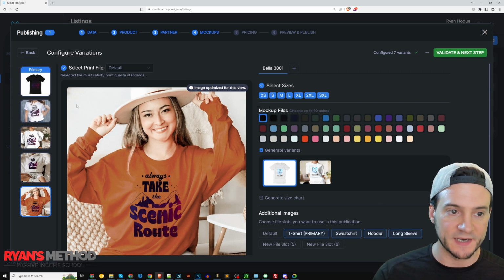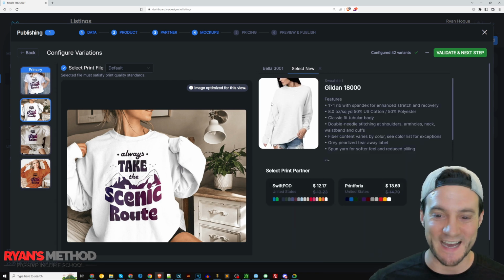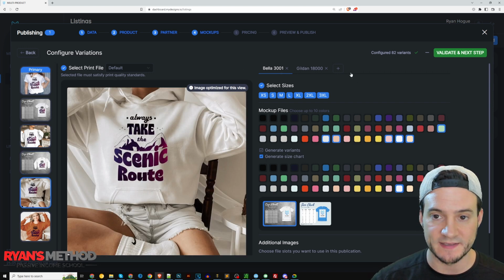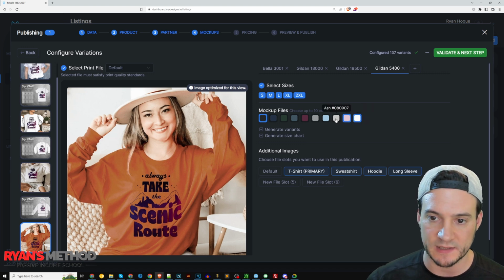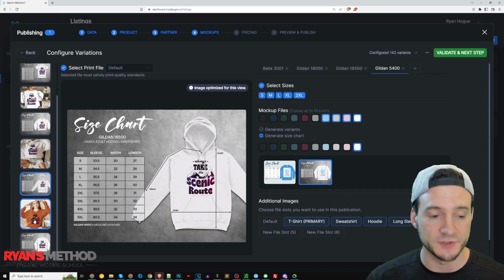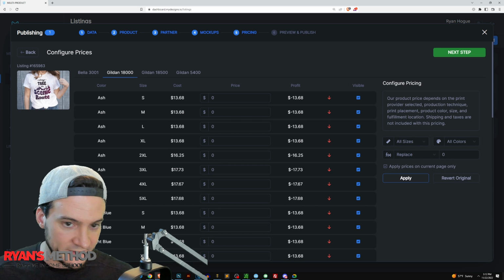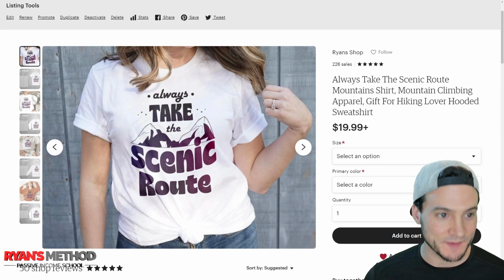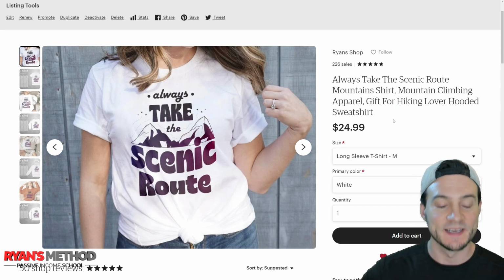I CAN PUBLISH 1 DESIGN TO 4+ PRODUCTS w/ MYDESIGNS?!? 👀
📝 MyDesigns Variables Reference

► PRIMARY KEYWORD:
[keywords.primary keyword]

► SECONDARY KEYWORD:
[keywords.secondary keyword]

► Structure: [ SECTION NAME . VARIABLE NAME ]

🔥 POD AUTOMATION

🎨 DESIGN

🔨 UTILITY